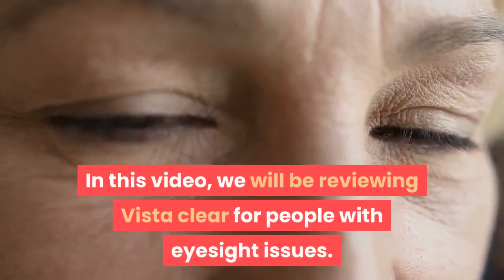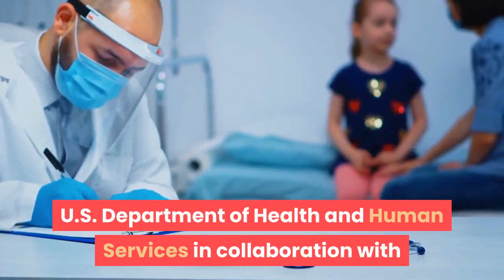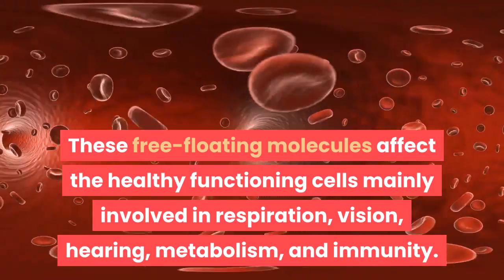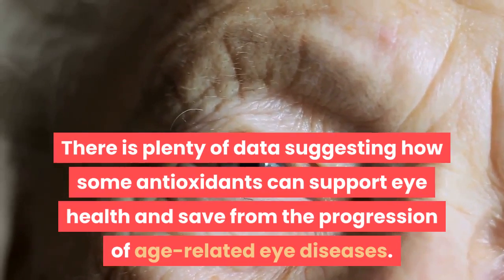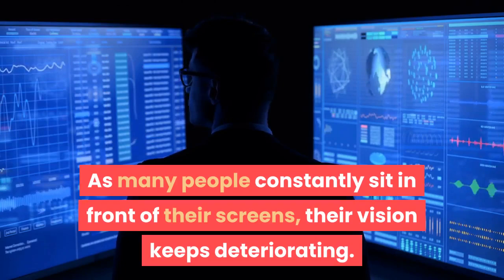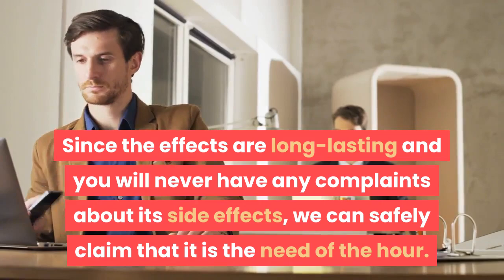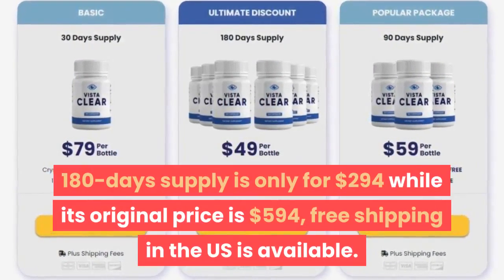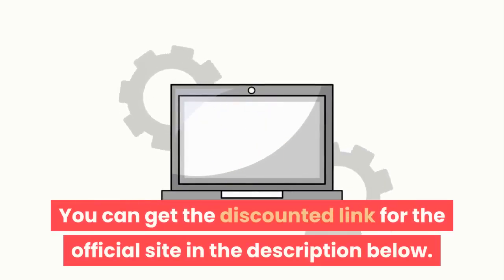Vista Clear Review - ❌❌❌ What Other VistaClear Eye Supplement Reviews Won't Tell You!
Many people in this modern technological world have eyesight problems. They tend to aggravate as we grow older.

They keep getting worse and what’s scary about that is that it might lead to blindness.

All the screens that we use are damaging our eyes more and more and we are getting a step closer to losing our vision.

Glasses and lenses won’t stop your eyes from getting damaged but Vista Clear will. Vista Clear is a health supplement that will heal the damage to your eyes and stop your eyesight from deteriorating furthermore.

What’s better is that it is made out of natural ingredients only. Therefore, Vista Clear has absolutely no side effects. Vista Clear supplement is toxin-free and is also gluten-free and vegan.

Vista Clear has been born out of years of scientific research. Your eyesight will end up becoming 4 times better than before.

The natural Vista Clear Ingredients Reviews will remove the root cause of the problem and then shield your eye from further problems.

Vista Clear Ingredients

Bacopa Monnieri: It is sourced from Australia and is tested to have a lot of antioxidants that can boost your eye health.

Chamomile: It treats red-eye problems and can also help you reduce swelling.

Lemon balm: It is known to produce and release a calming and relaxing effect in your body and will also help you enlighten up your mood.

Skullcap: It is super effective in curing anxiety, depression, and stress.
Hawthorn: It is loaded with vitamin A that is completely useful for the eyes, and can help us maintain a healthy vision.

Saint John’s Wort: This ingredient is super potent as it can keep you away from all the damage that can be caused by free radicals.

Ashwagandha: It is the most famous, powerful, and ancient herb that has been used for years to support the normal functioning of the 10 billion neurons present in the eyes.

Rhodiola: It promotes eye adaptation.

Calcium: This nutrient helps boost our overall eye health and prevents damage.

Magnesium: Magnesium is one of the most important nutrients, and it has been proven that optimal magnesium levels help support proper eye function and can also help you sleep better.

Potassium: Potassium is known to help support the thin layer of tears that cover the exposed cornea.

Lutein: It is essential in order to ensure healthy support for the normal functioning of the lenses and the retina of our eyes.

Zinc: Vista Clear has made sure to add a potent amount of zinc in the formula because that will simply help us have a strong and clear vision.

Vitamin B: It can fight oxidative stress as that can cause other problems easily. So, vitamin B will help reduce that, and the antioxidants will support eye health as well.

Valerin: It consists of some amazing and powerful properties that have the strength to fight against stress, anxiety and even treats depression.

Passion Flower: It will improve your eye vision and will also take care of things that cause problems like blurred vision.

Mongolia: It will simply help you have a good vision that lets you see the great things in life without any kind of troubles.

L-theanine: L-theanine is an extremely effective supergood known to support normal eye blood pressure.

Biotin or Vitamin H: Also known as vitamin B, it has the ability to help promote normal eye functioning during blood sugar level swings.

Mucuna pruriens: This nutrient has the potential to help increase eye blood flow.

Griffonia simplicifolia: Griffonia simplicifolia is known to help boost the overall eye performance and its health.

*This content is strictly for informational and educational purposes only. It is not intended to provide medical advice or to take the place of medical advice or treatment from a personal physician.